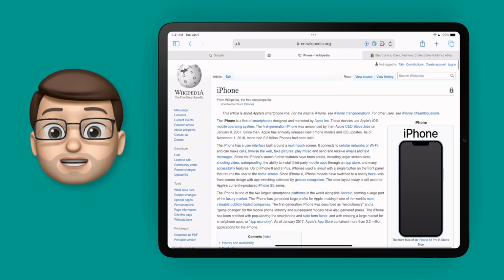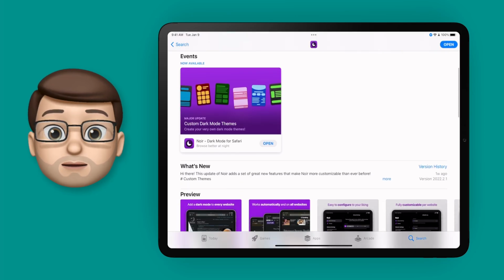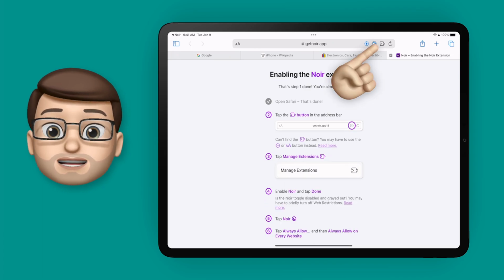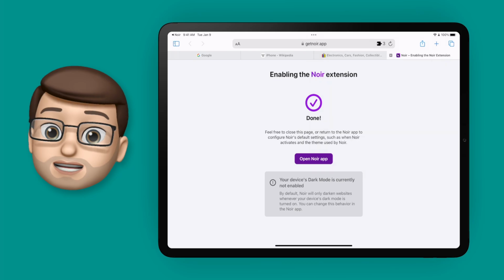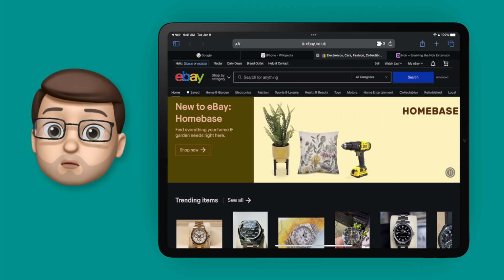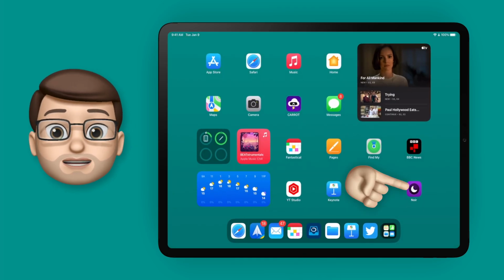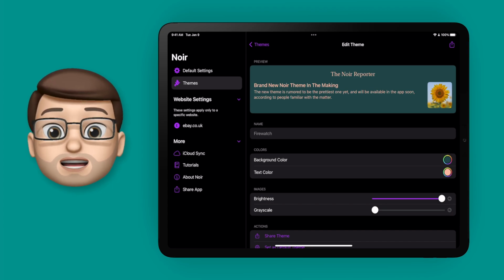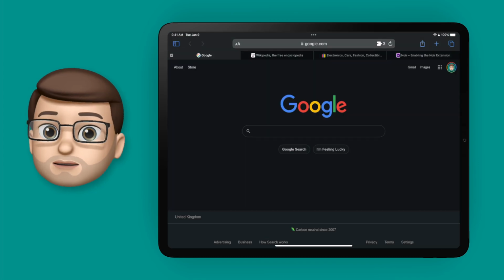The Best Dark Mode Safari Extension For Your iPhone + iPad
Using Dark Mode is great, until you open up Safari and get nearly blinded by a bright white website!  Well, with the Noir extension for Safari this is a problem you'll never have to encounter again - because you can now make EVERY website work with Dark Mode.  Here's how it works...